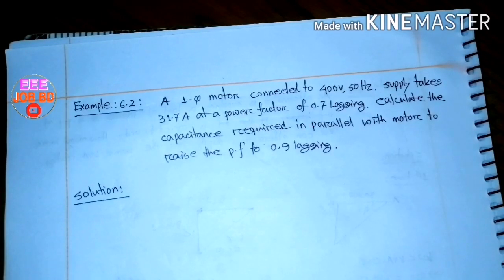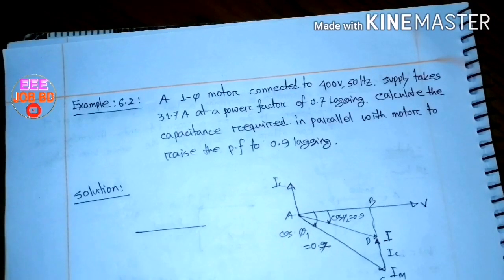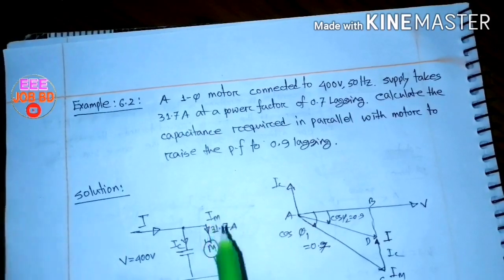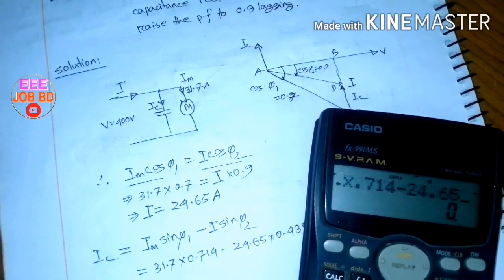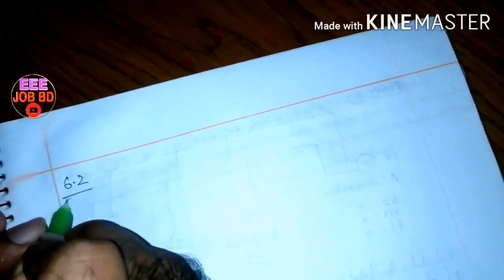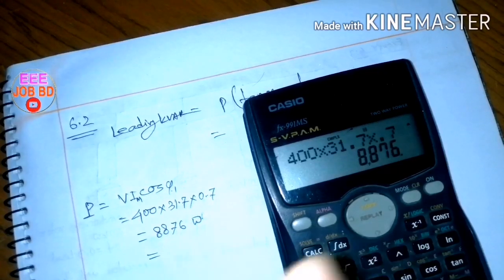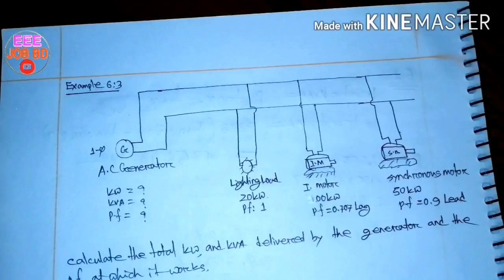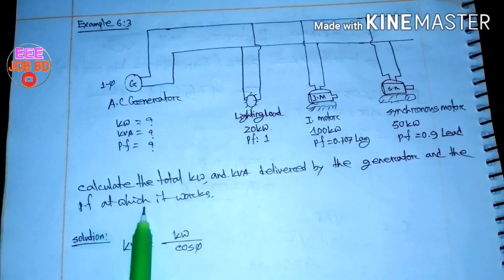Power Factor Improvement | Math Solution | Lecture-05 | EEE JOB BD | EEE Job Preparation